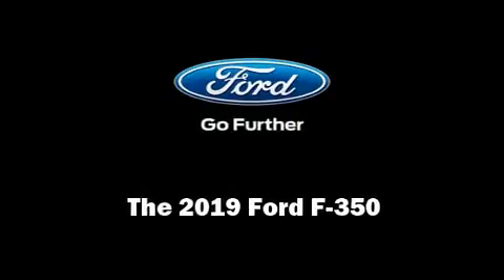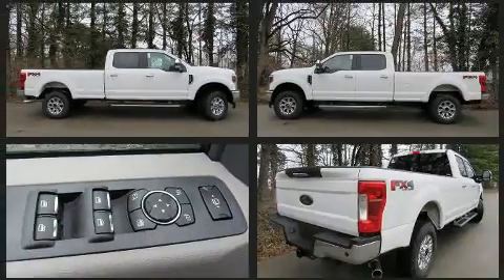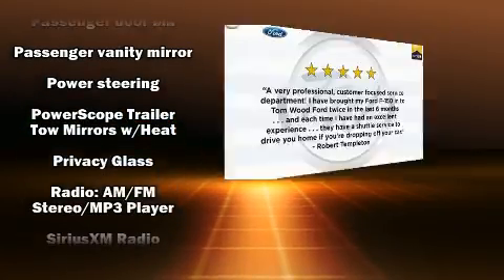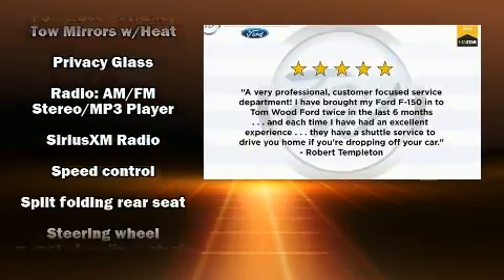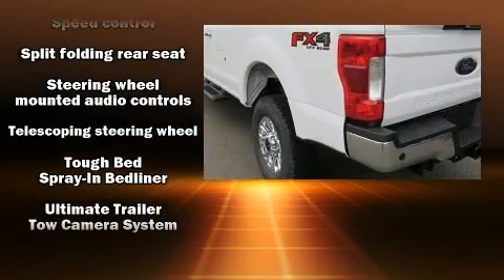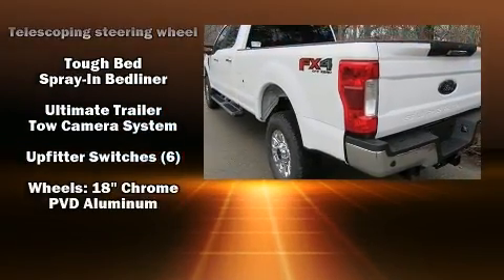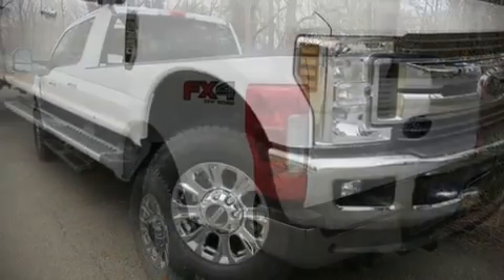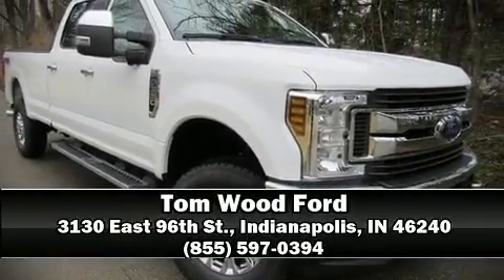2019 Ford F-350 in Indianapolis, IN 46240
3130 East 96th St.

Introducing the 2019 Ford F-350. It features an automatic transmission, 4-wheel drive, and a powerful 8 cylinder engine. Comfort and convenience were prioritized within, evidenced by amenities such as: a tachometer, a trip computer, a rear step bumper, air conditioning, tilt and telescoping steering wheel, an overhead console, and a split folding rear seat. Ford ensures the safety and security of its passengers with equipment such as: dual front impact airbags, front side impact airbags, traction control, brake assist, ignition disabling, and 4 wheel disc brakes with ABS. Various mechanical systems are monitored by electronic stability control, keeping you on your intended path. Our experienced sales staff is eager to share its knowledge and enthusiasm with you. We'd be happy to answer any questions that you may have. We are here to help you.